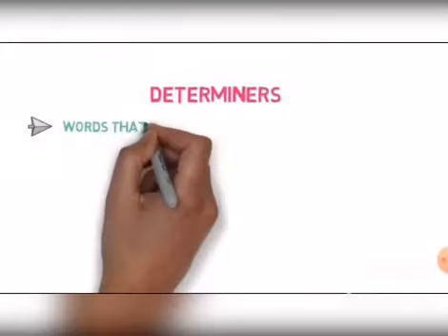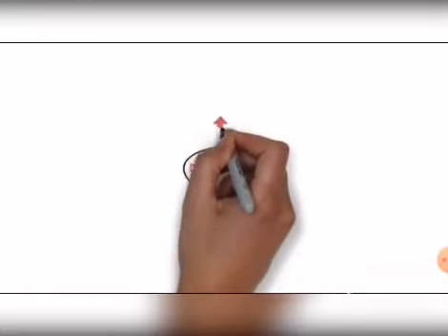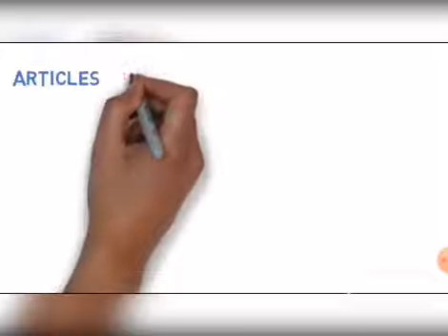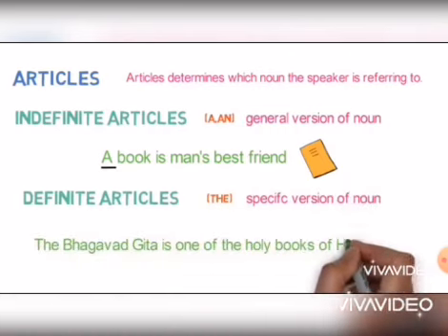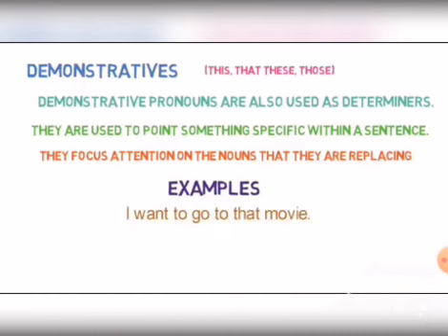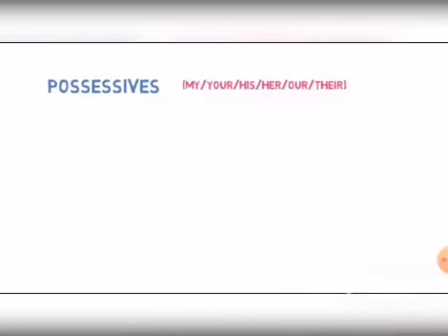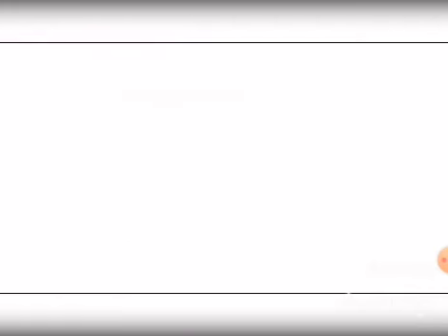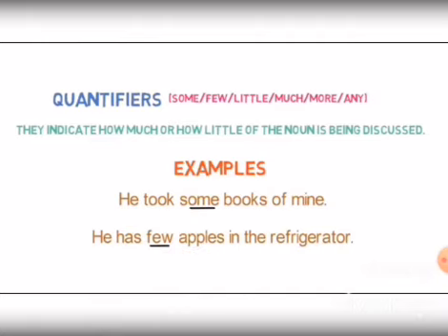ENGLISH: CLASS VIII (DETERMINERS)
Hello Children,
In such crucial times where we cannot prepare stuffs like we do in a classroom.
Yet, appreciating the efforts of your teachers, try to understand the videos well and watch the video till the end.